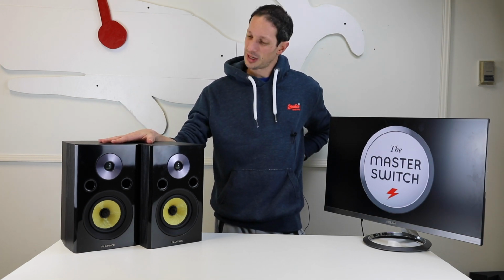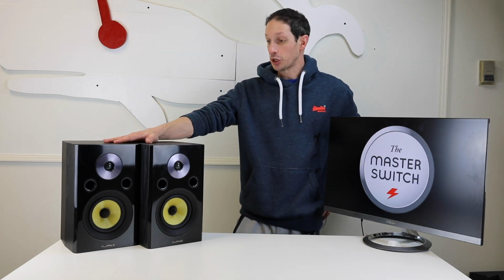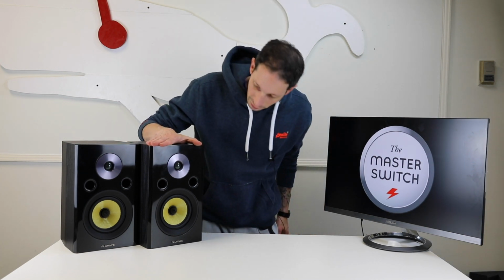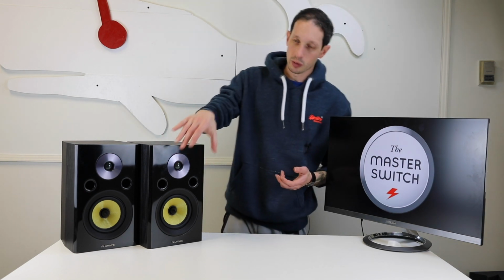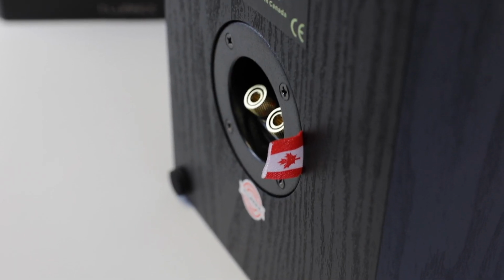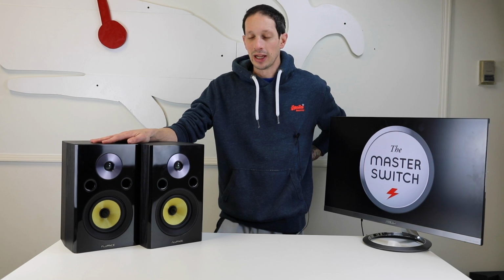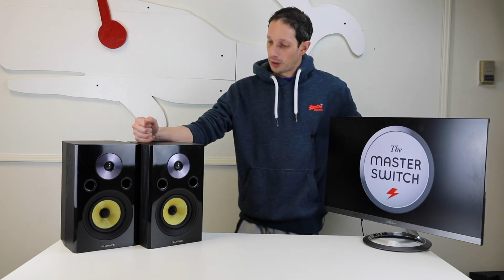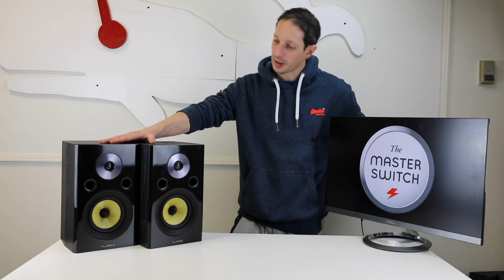Review: Fluance Signature Series HiFi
“We didn't expect a pair of speakers with the pricetag this low to be so resolving, but we genuinely got the impression that the Signature Series HiFi were bringing out the details and nuances in our music.”